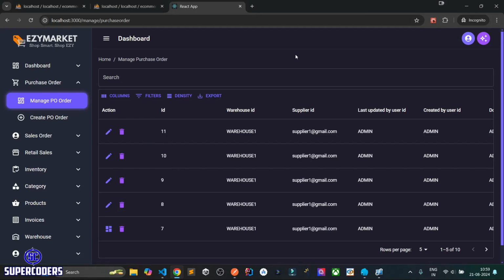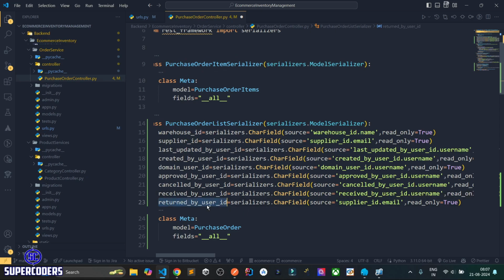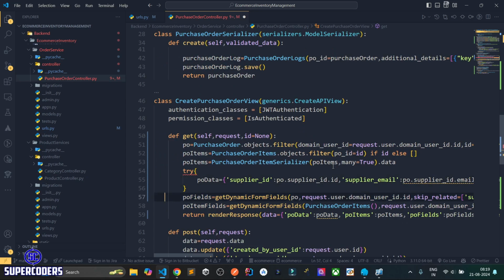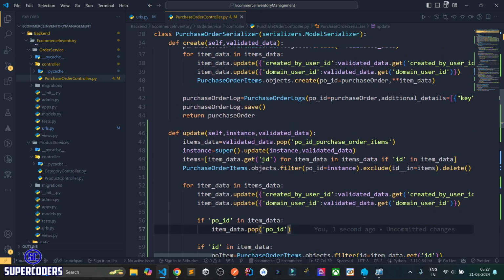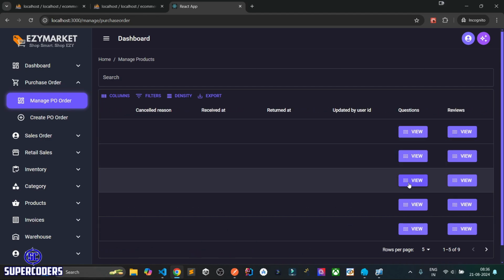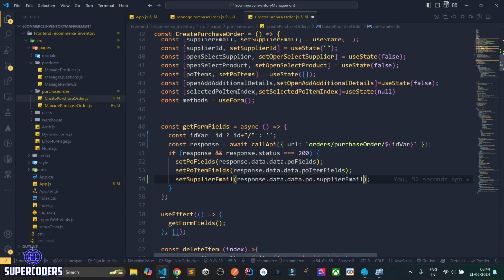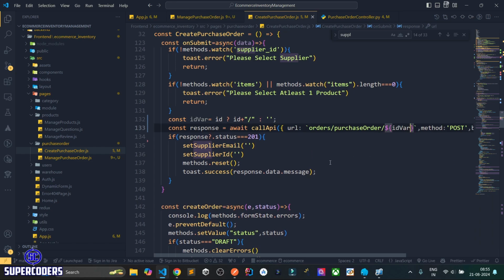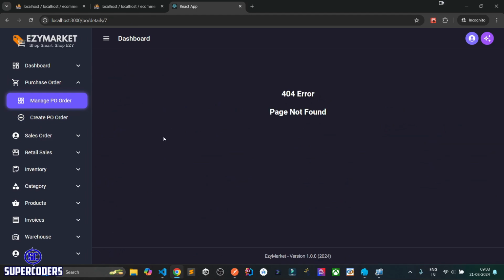Building Your Amazon Ecommerce Clone Part 26: Manage Purchase Order and Edit Draft Purchase Order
Hey developers! Part 26 of our Amazon Clone journey takes purchase order management to the next level. We'll delve deeper into features to streamline your operations and provide a more comprehensive solution.

In this video, you'll learn:

* Comprehensive Purchase Order Management: Track, update, and manage existing purchase orders with ease.

* Flexible Draft Order Editing: Allow users to modify and refine draft orders before finalization, ensuring accuracy and completeness.

* Enhanced User Experience: Implement intuitive interfaces for managing and editing purchase orders, improving overall efficiency.

By the end of this video, you'll have a robust purchase order management system that empowers your e-commerce platform with advanced features.

Key Topics Covered:

* Advanced Purchase Order Tracking: Implement features to track purchase order status, expected delivery dates, and any relevant updates.

* Granular Order Editing: Enable users to edit specific details within draft orders, such as quantities, prices, or product information.

* User-Friendly Interfaces:  Design intuitive interfaces for managing purchase orders, making it easy for users to track, edit, and view order information.

By the End of This Video:

* You'll have a comprehensive system for managing purchase orders throughout their lifecycle.
* Your users will be able to easily track and update purchase orders as needed.
* Draft orders can be modified and refined to ensure accuracy and completeness.
* Your e-commerce platform will benefit from a more efficient and user-friendly purchase order management process.

Elevate your e-commerce platform with advanced purchase order management features!**

Chapters:
00:00 Introduction
01:28 Create Purchase Order List API
08:30 Create Purchase Order Edit API
16:09 Create Update API for Purchase Order
28:15 Create Manage Purchase Order Component
36:17 Modify Create Purchase Order to Update Order